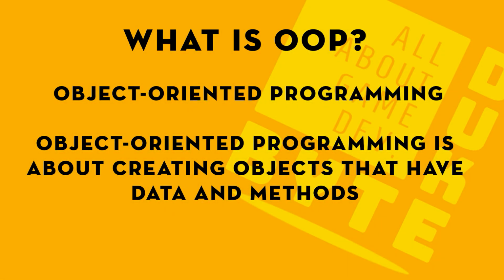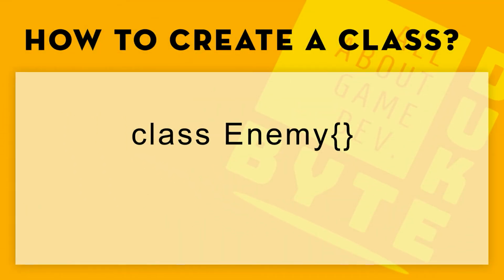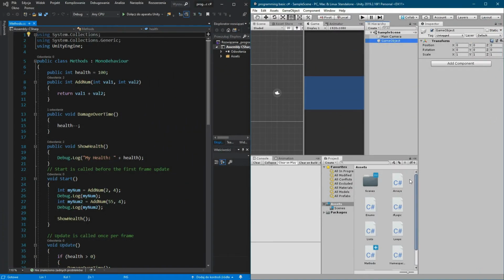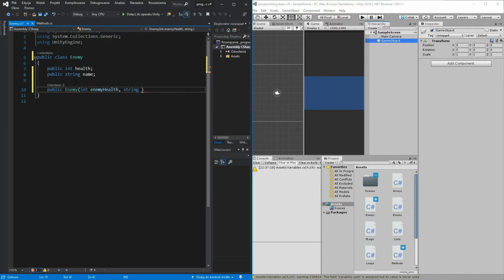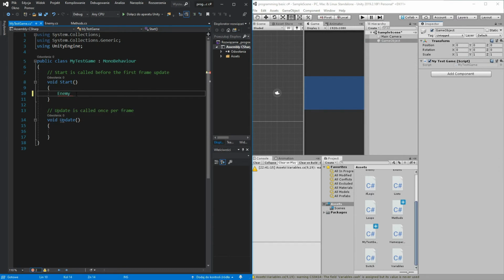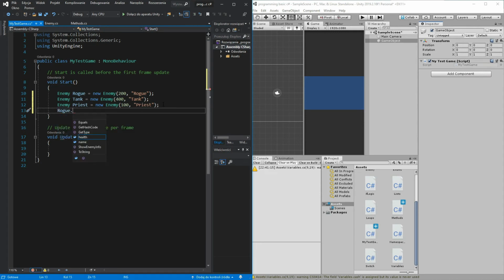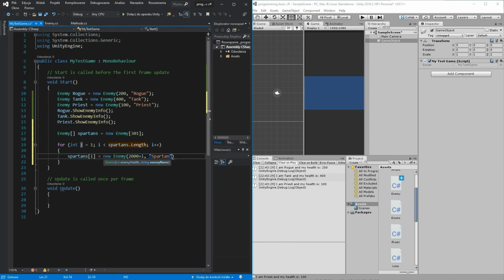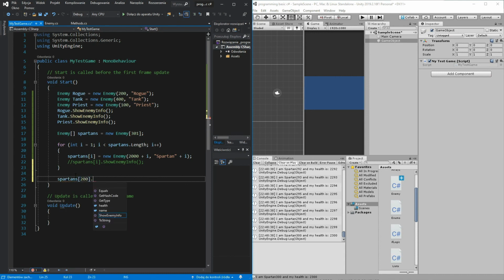How to Easily and Effectively Learn C# Coding in Unity for Beginners: Classes And Objects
Unity 2020 coding in C# for beginners series.
In this tutorial, we will learn about Classes, Objects, and Object-Oriented Programming.

OOP stands for Object-Oriented Programming.
Procedural programming is about creating methods that perform operations on the data, and object-oriented programming is about creating objects that have data and methods.

When defining a class, we define a blueprint. This blueprint does not define any data yet, but it defines what our class represents. It is a set of information about what our object contains and what operations can be performed on it. An object is an instance of a class. The methods and variables that belong to the class are called components.